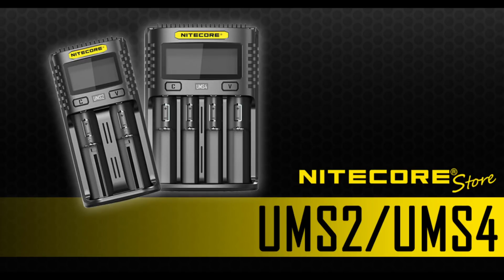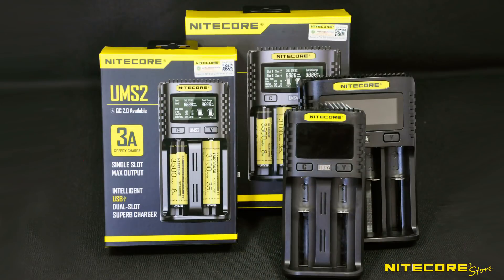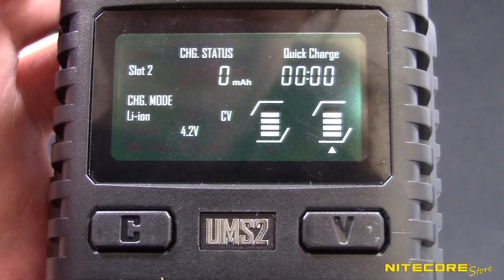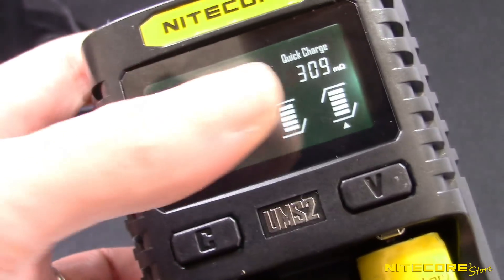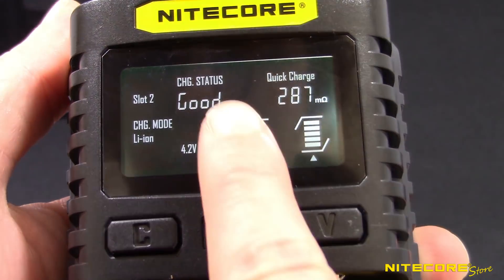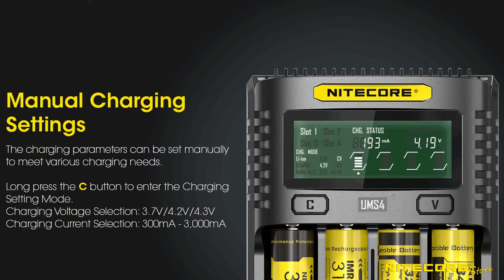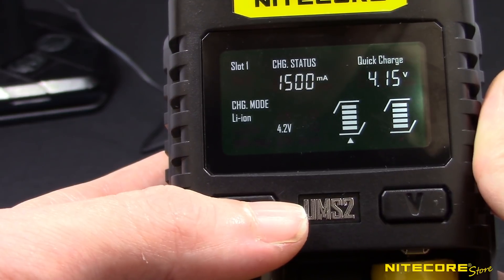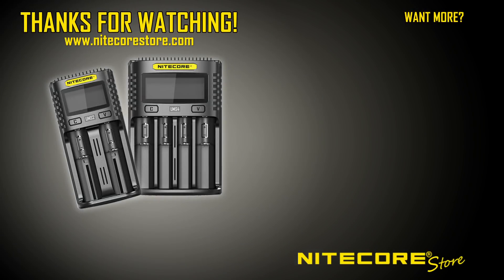NITECORE UMS2 & UMS4 Digital USB Fast Chargers - Li-ion/IMR/LiFePO4 18650, 164340, 14500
The NITECORE UMS2 and UMS4 digital USB speedy chargers are the quickest and easiest way to keep your li-ion, IMR and nickel-based rechargeable batteries powered no matter where you go. With speeds up to 3A in a single slot thanks to QuickCharge 3.0 capability, a digital display and full control over your charging experience, these chargers are just the thing for your all your batteries.

Amazon - UMS2
Amazon - UMS4

UMS2 SPECIFICATIONS
• Input: DC 5V/2A 9V/2A / 18W(MAX)
• Output: 4.35V±1% / 4.2V±1% / 3.7V±1% / 1.48V±1%
• Output Current QC Mode: 3,000mA*1 (MAX) 2,000mA*2 (MAX)
• Output Current Standard Mode: 2,000mA*1 (MAX) 1,000mA*2 (MAX)
• Compatible Battery Types: IMR/Li-ion/LiFePO4 10440, 14500, 14650, 16500, 16340(RCR123), 16650, 17350, 17500, 17650, 17670, 17700, 18350, 18490, 18500, 18650, 18700, 20700, 21700, 22500, 22650, 25500, 26500, 26650, 26700
• Compatible Battery Types: Ni-MH/Ni-Cd AA, AAA, AAAA, C, D
• Dimensions: L-5.98"xW-2.87"xH-1.57"
• Weight: 5.56oz

UMS4 SPECIFICATIONS
• Input: DC 5V/2A 12V/1.5A / 18W(MAX)
• Output Current QC Mode: 3,000mA*1 (MAX) 2,000mA*2 (MAX) 1,000mA*4 (MAX)
• Output Current Standard Mode: 2,000mA*1 (MAX) 1,000mA*2 (MAX) 500mA*4 (MAX)
• Dimensions L-6.26"xW-4.21"xH-1.61"
• Weight 9.01oz